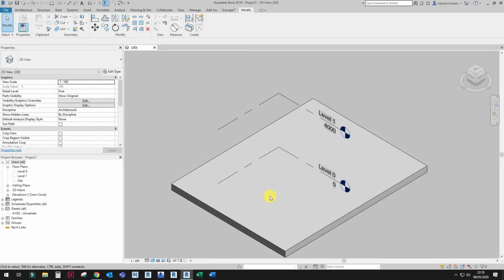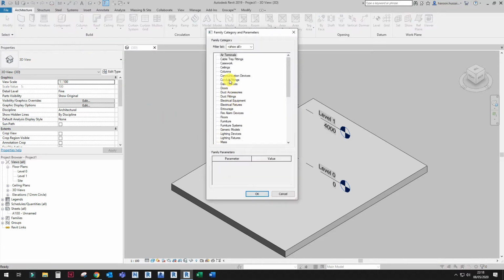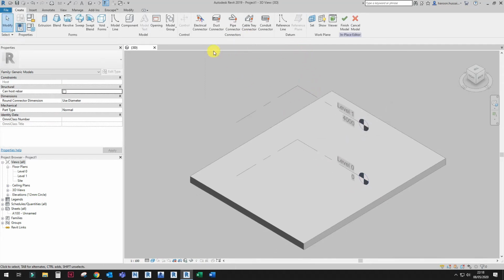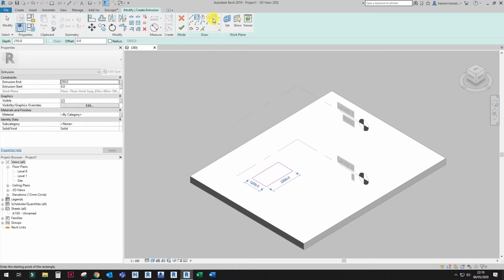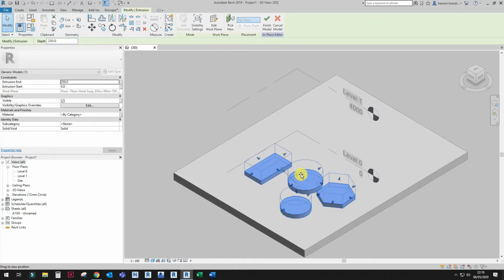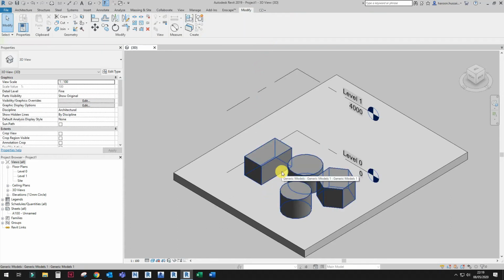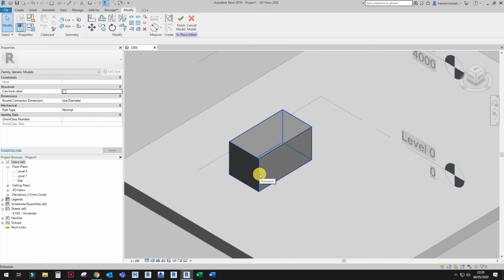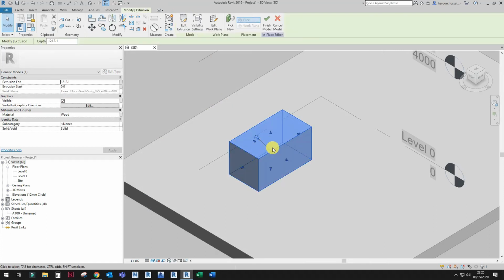HOW TO CREATE EXTRUSIONS | 2020 | REVIT ACADEMY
WELCOME TO THE REVIT ACADEMY THE HOME OF TUTORIALS.

THIS CHANNELS SPECIALISES IN PRODUCING HIGH-QUALITY VIDEOS EDUCATING PEOPLE ON HOW TO USE THIS SOFTWARE.

Additional Tags: REVIT, EXTRUSIONS.AUTODESK, MODEL, IN PLACE,